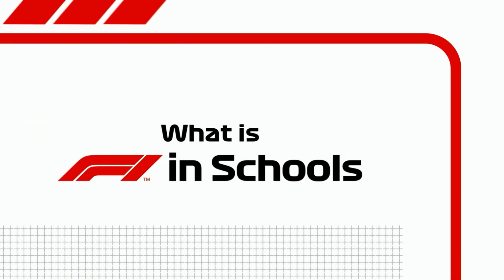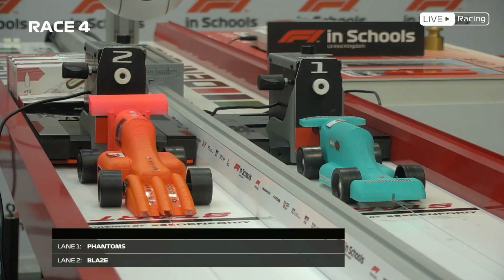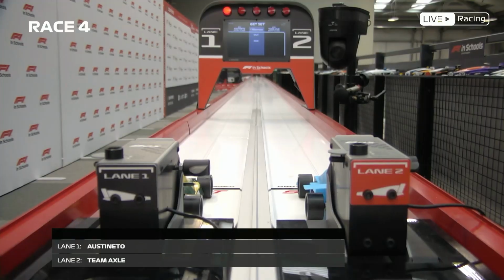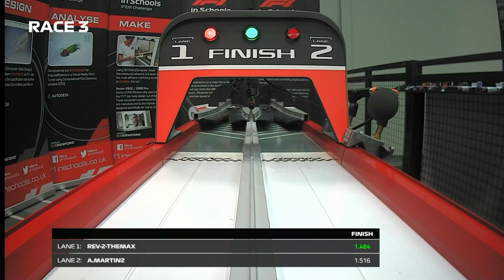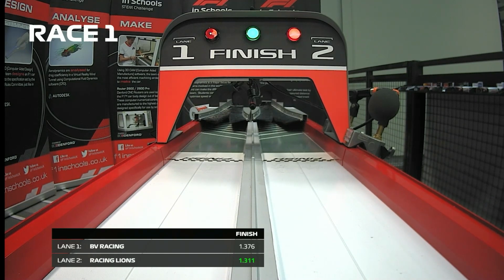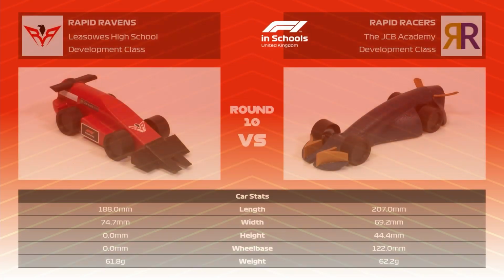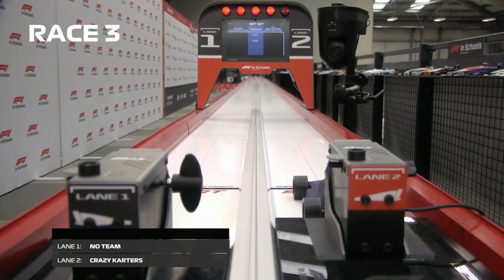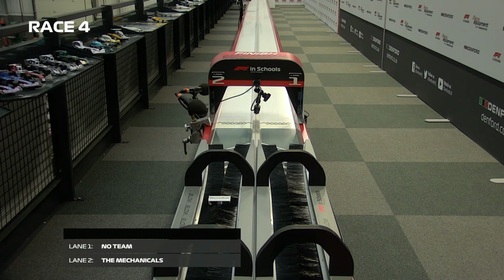F1 in Schools Regional Finals: West Midlands - Racing Show 2022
'The F1 logo, FORMULA 1, F1, F1 IN SCHOOLS, GRAND PRIX and related marks are trademarks of Formula One Licensing BV, a Formula 1 company.